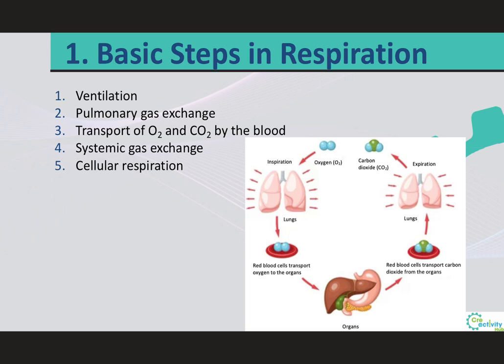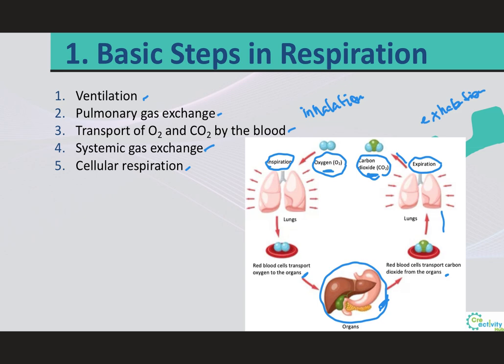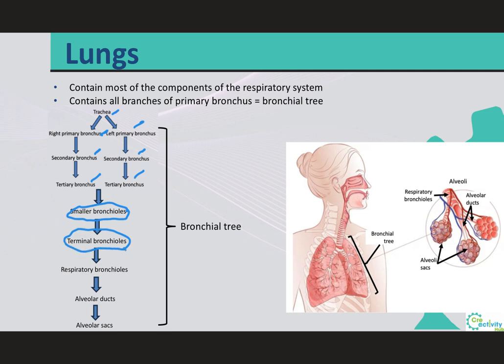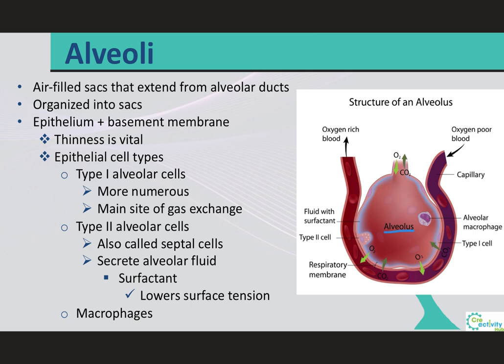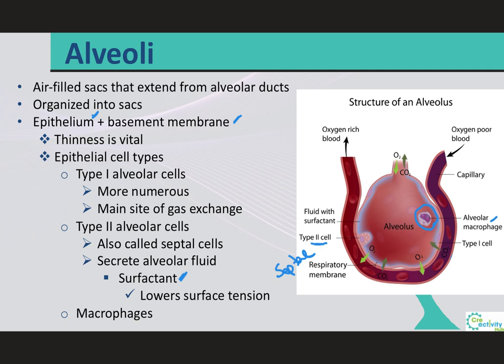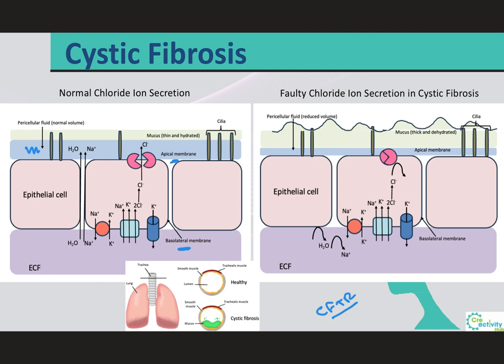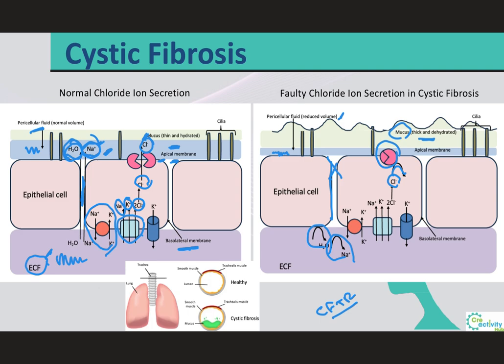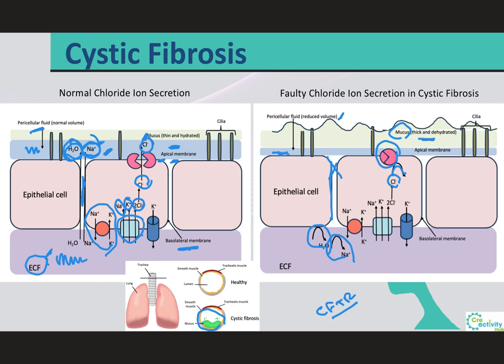Respiration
00:00 Slide 1
00:19 Slide 2
02:57 Slide 3
04:30 Slide 4
06:33 Slide 5
09:53 Slide 6